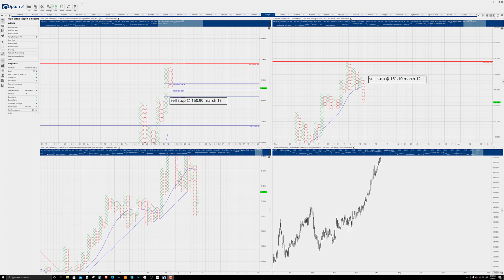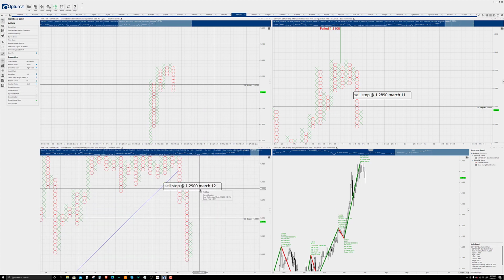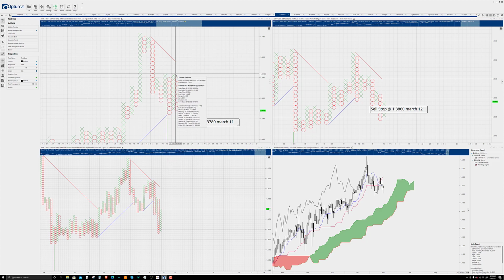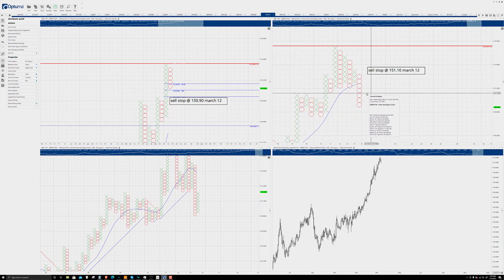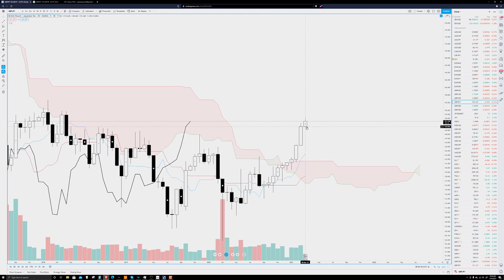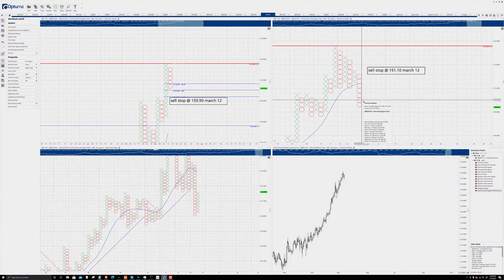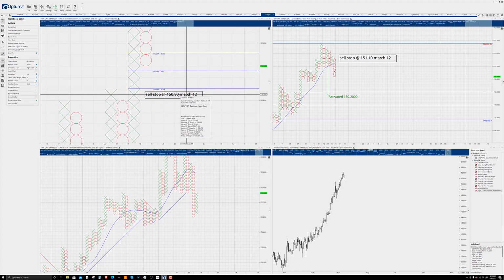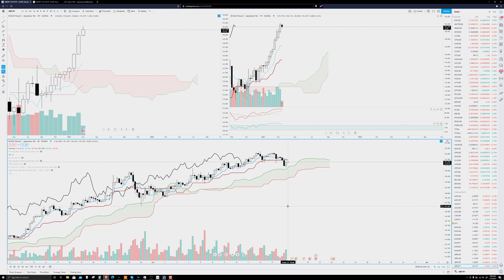GBP/JPY Technical Analysis: Short Entry for Pound-Yen and Profit Target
Review of the GBPJPY trades we're looking at using Ichimoku and Point & Figure analysis.